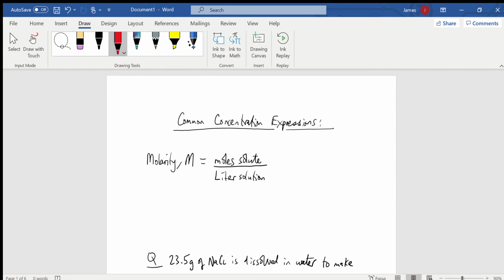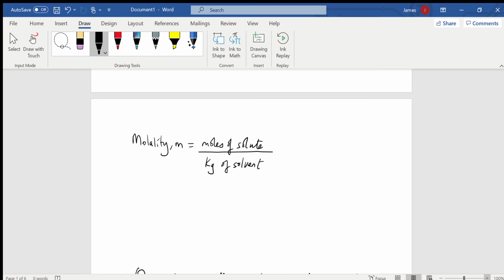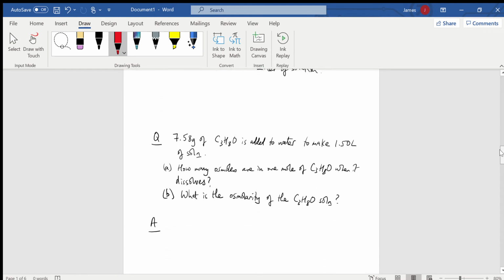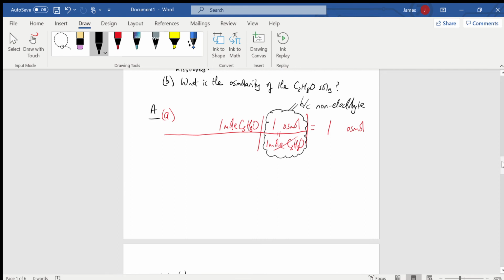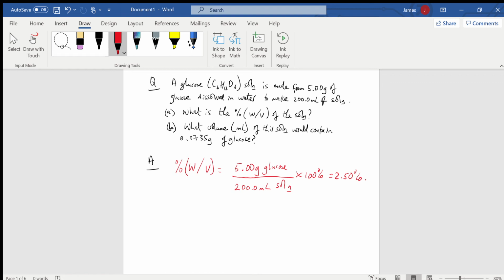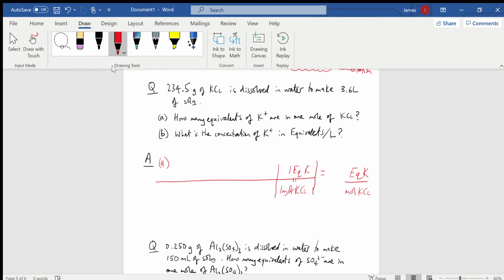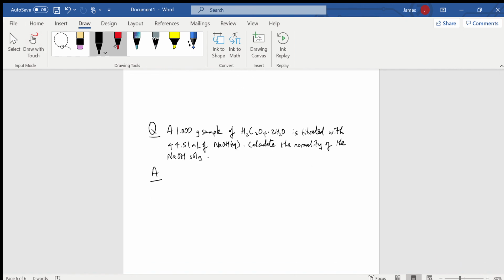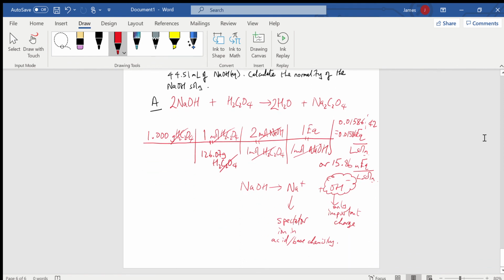Concentrations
Common concentration expressions, such as molarity, molality, osmolarity, %(w/v), and normality are introduced with examples